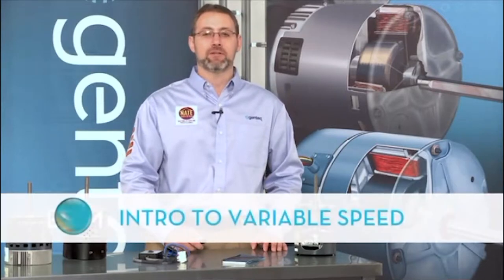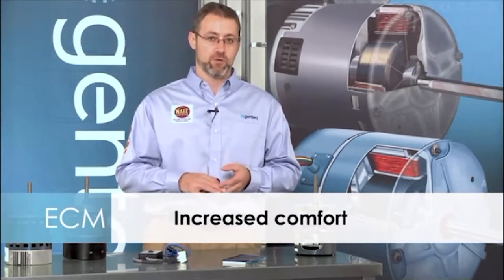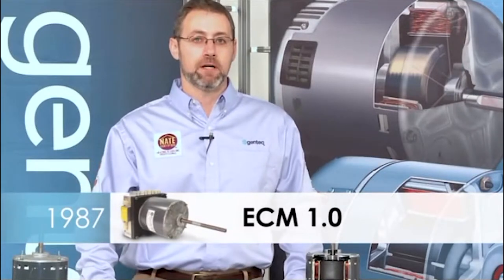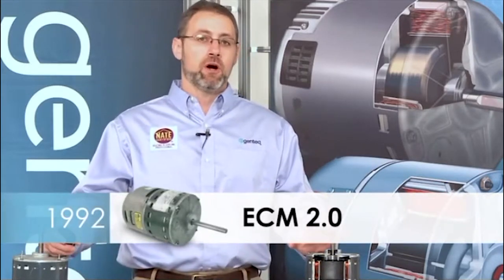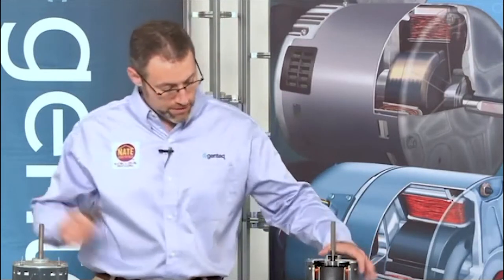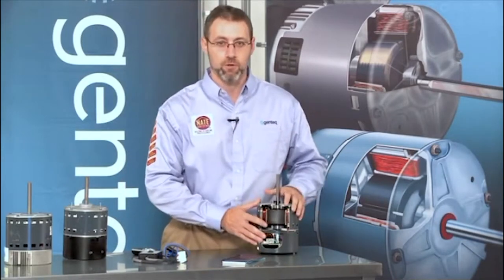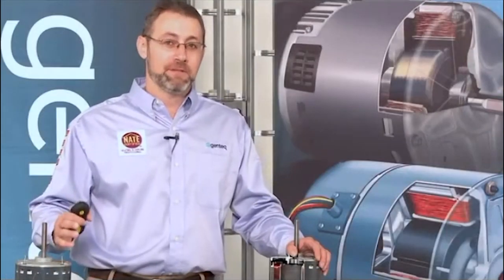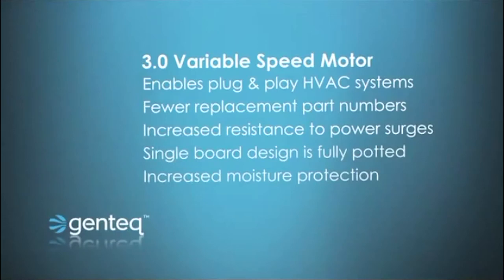Introduction to Genteq OEM ECM Variable Speed Motors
TAGS/KEYWORDS
Will help searchers to find your video, each word or phrase separated by commas. Should contain brand names, product
names, general product types, related industry names and phrases, etc.
REFERENCE LINKS
Video Creation Guide
Regal Communication and Style Guide
SOP on Marcom Workflow Process and InMotion
Regal Image Library (use Chrome browser)
SOP on Image Library Usage and Contribution
In this video we cover the introduction of Genteq OEM ECM Variable Speed Motors and their HVAC applications.

MCV18131E